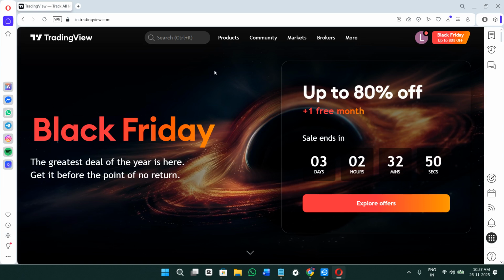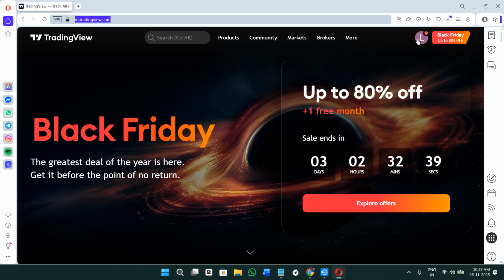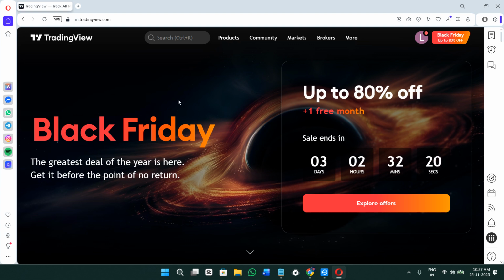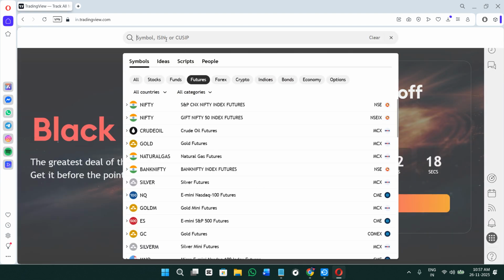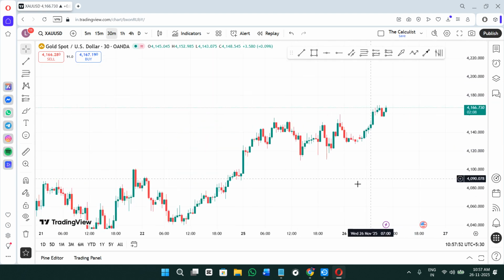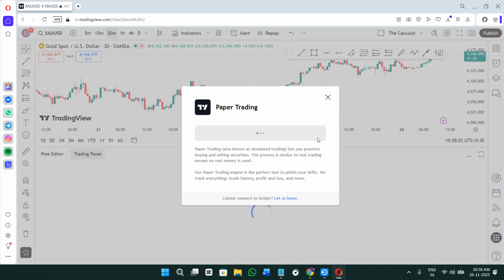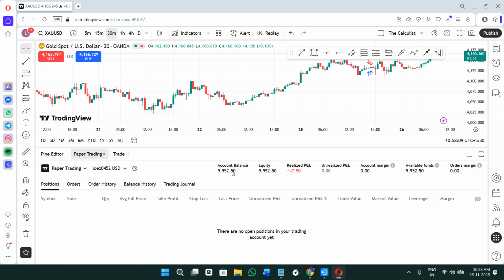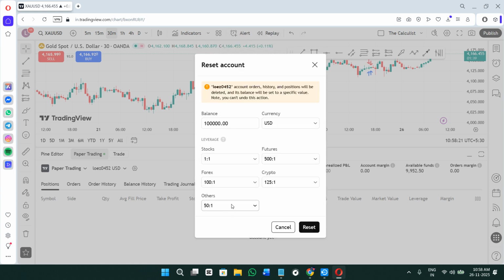How To Change Paper Trading Account Balance In Tradingview (2026 Guide)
Welcome to Checkmark Studio!!! In this tutorial video, I will show you How To Change Paper Trading Account Balance In Tradingview (2026 Guide)